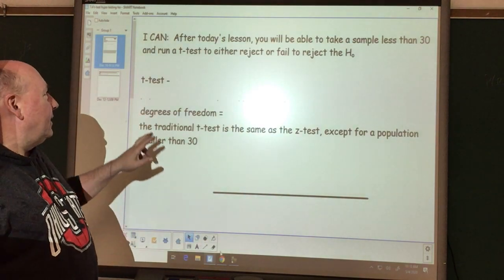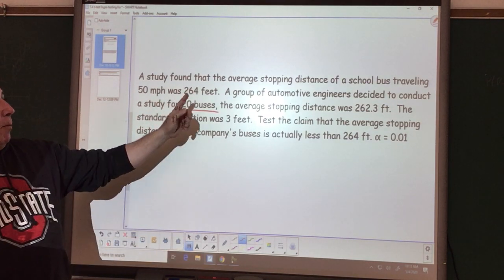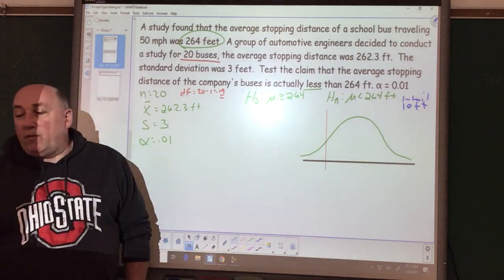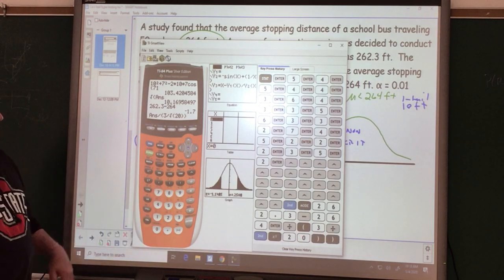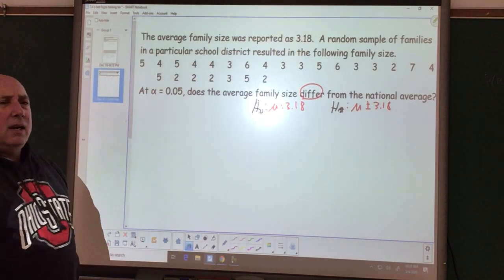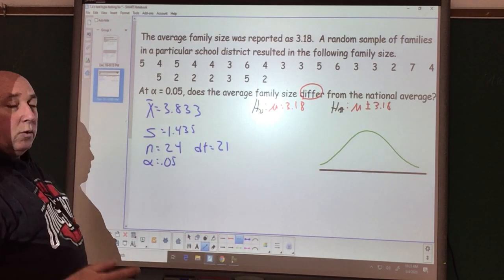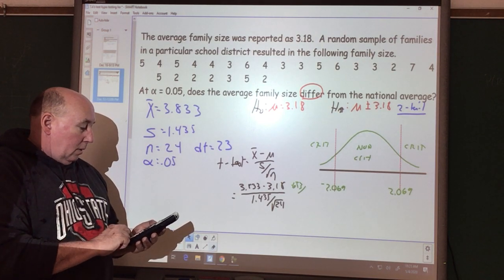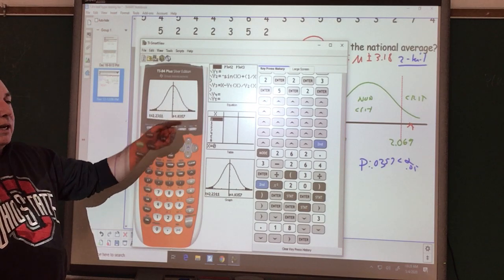stats notes 5 4 20 t-test hypothesis testing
Hypothesis testing with a t-test